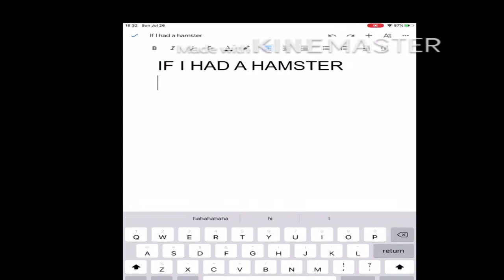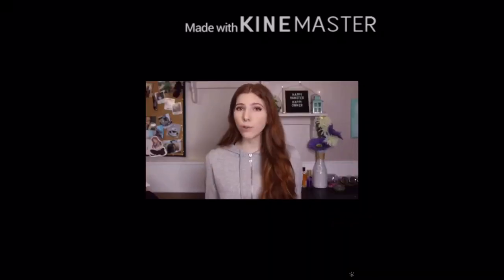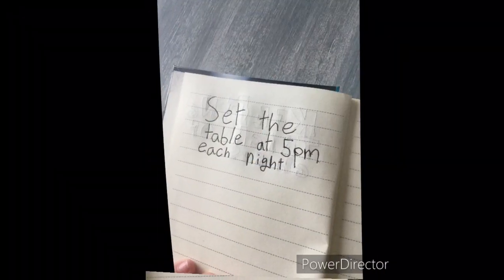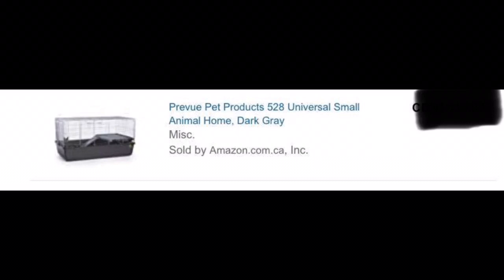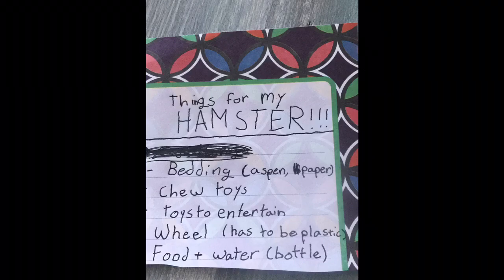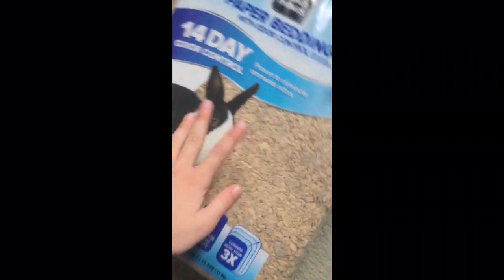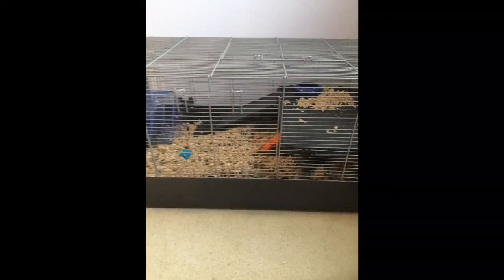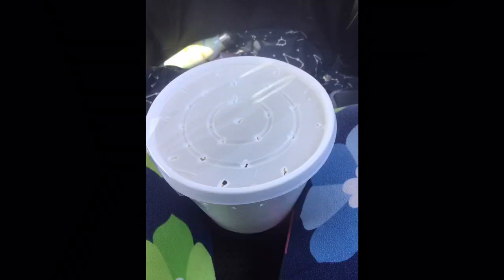My journey to getting a hamster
My hamsters name is Summer and she’s a TOTAL SWEETIE
She’s a little nervous and stressed so I might not be posting much
But once she gets used to the environment I’ll be posting much more often
Also I got a dwarf bc they didn’t have any Syrians